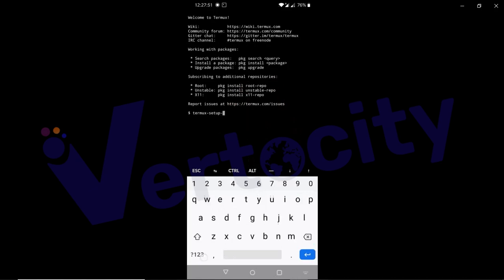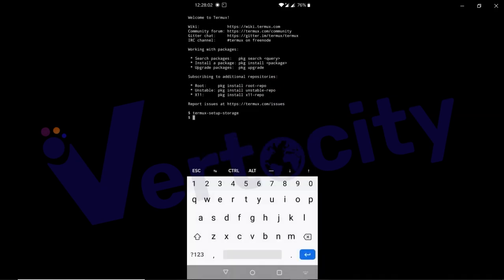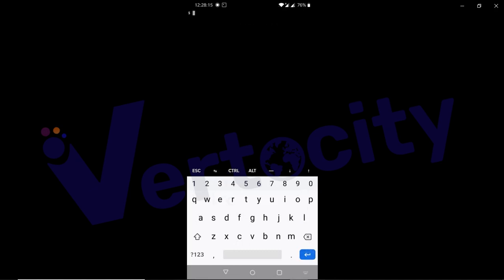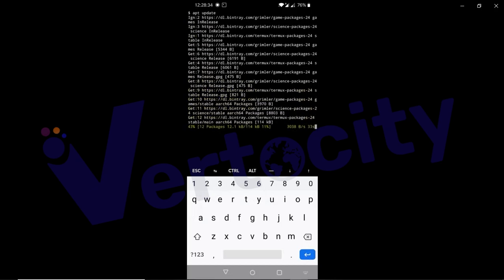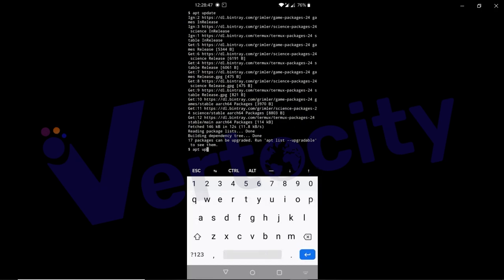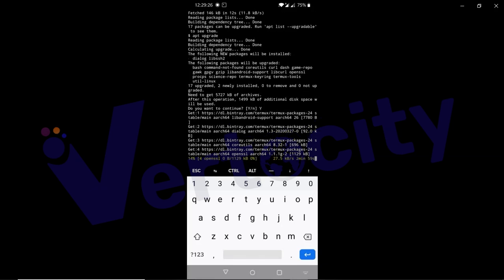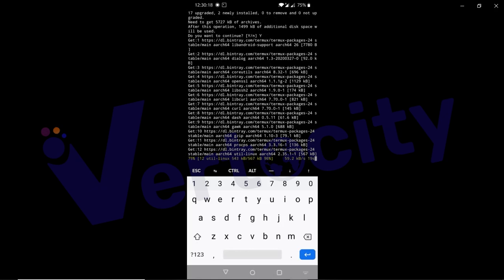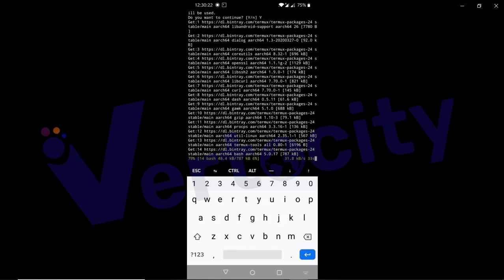LEARN ETHICAL HACKING | STORAGE SETUP | ANDROID ETHICAL HACKING | VERTOCITY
This video shows how to set up a secure storage system for ethical hacking. It covers topics such as how to set up and configure secure storage, how to use file encryption software, how to securely store passwords, and other security measures. Additionally, the video provides tips and best practices for keeping your data secure. The video is designed for those new to ethical hacking and provides step-by-step instructions for setting up a secure storage system.

1. We post Jobs & Internships Daily
2. We share Tech News & Happenings around the world important for growth!
3. Weekly Guest sessions on startups, tech and wide range of topics by mentors from Amazon, Wells fargo and top companies.
4. Competitions & Contests, Where you can win prizes & gift vouchers!
5. Free access to paid tools and softwares for community members.
6. Offline Meets - in respective cities for enhanced networking!